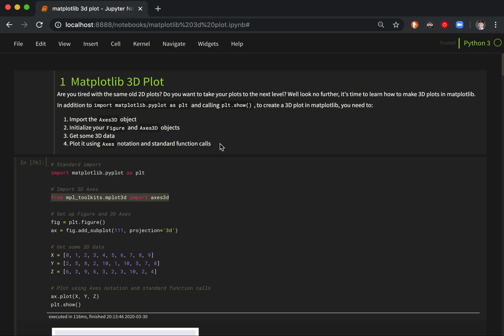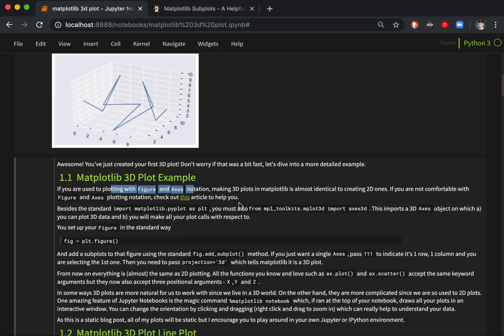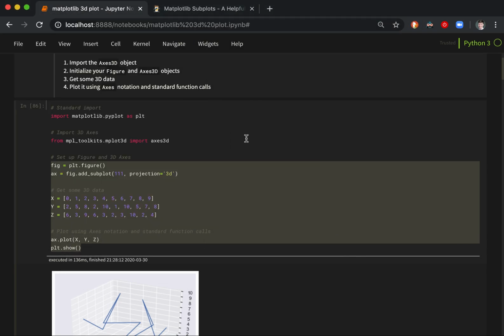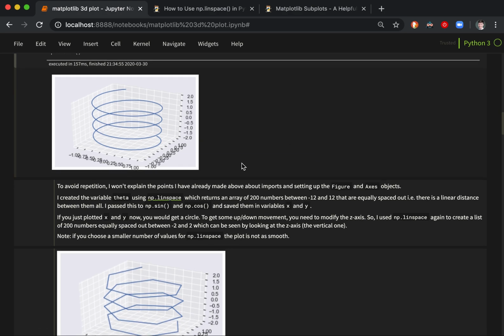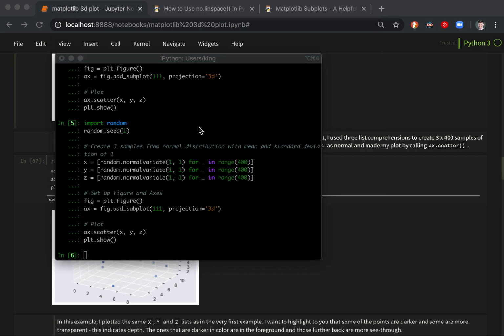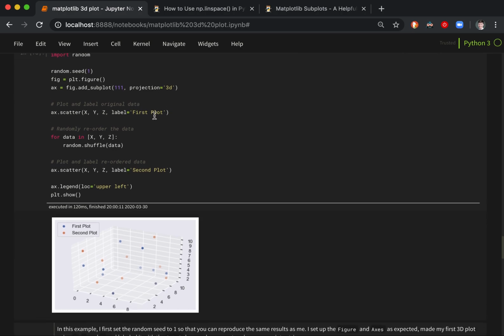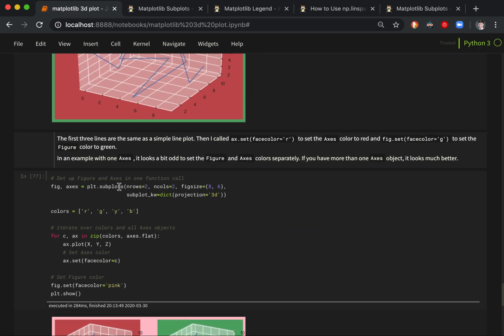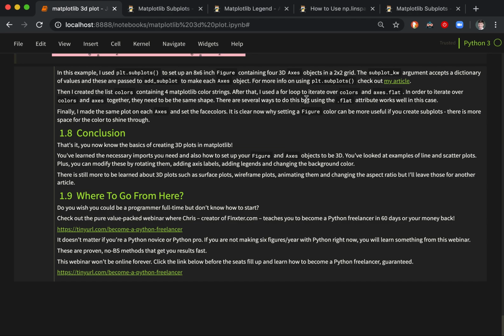Matplotlib 3D Plot - A Helpful Illustrated Guide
Are you tired with the same old 2D plots? Do you want to take your plots to the next level? Well look no further, it's time to learn how to make 3D plots in matplotlib.